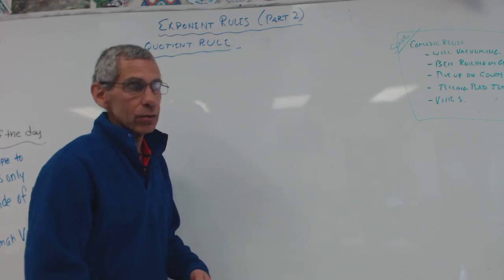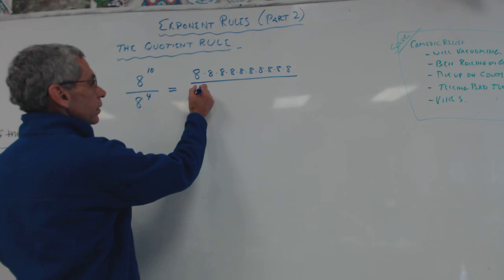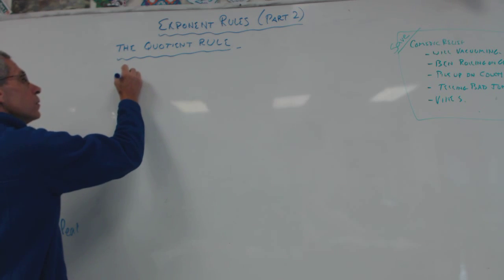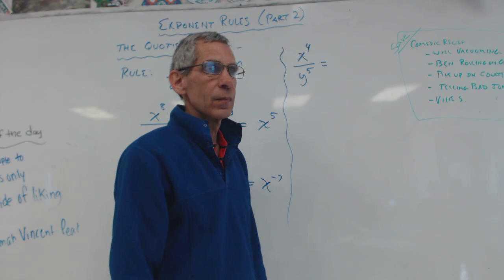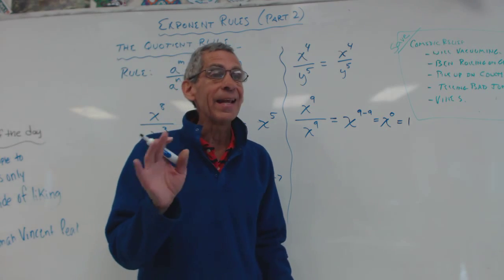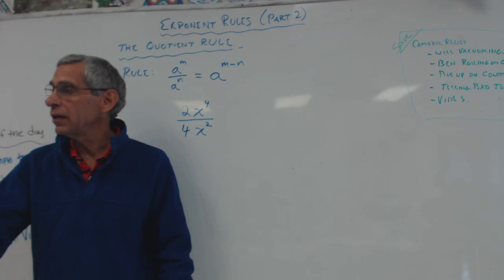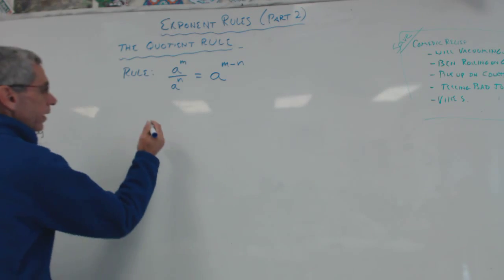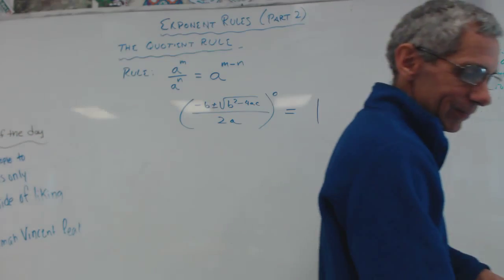12 1 Gary on Exponent Rules Part 2 quotient rule 7th